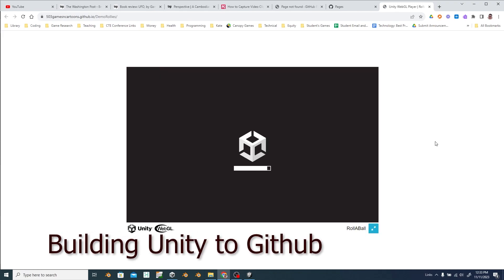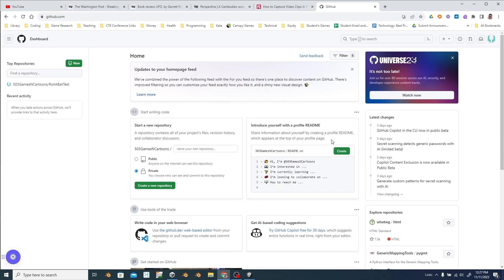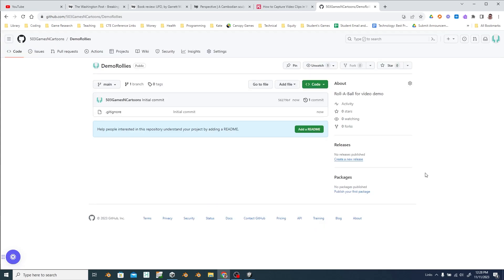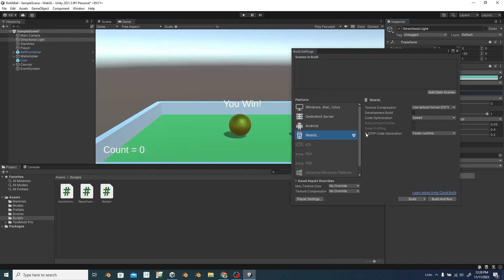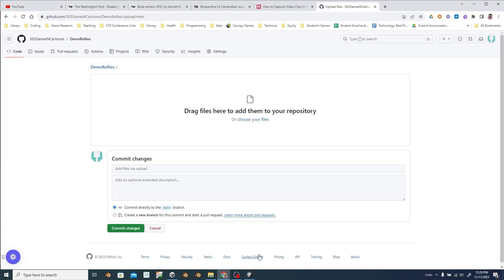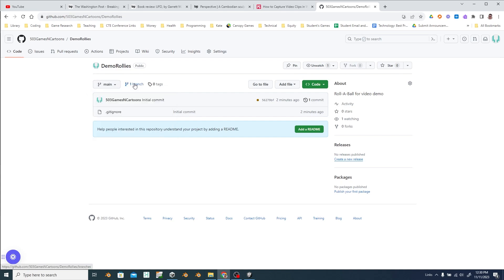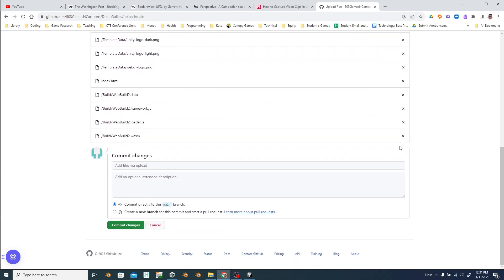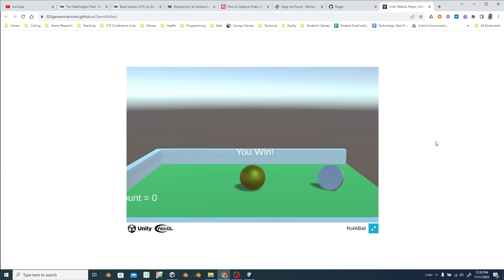Unity WebGL on Github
Quickly build and release your games using Github.

Build your game file as a webGL, upload it to your github repository, and activate pages to quickly share your games.